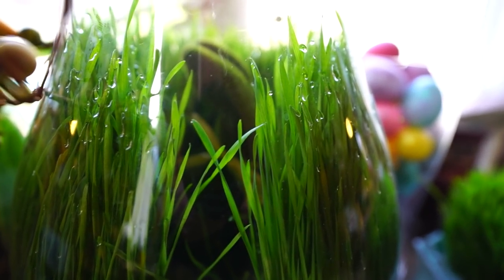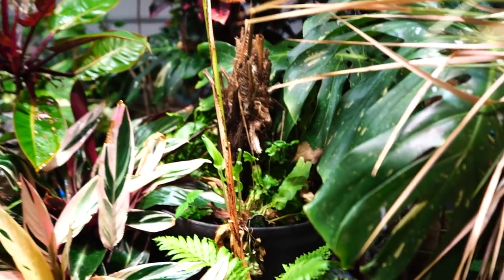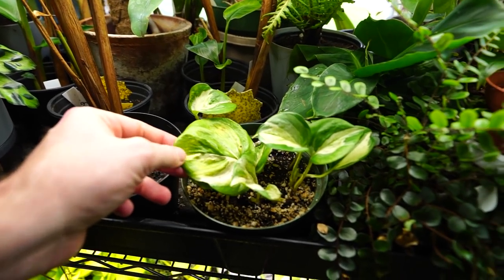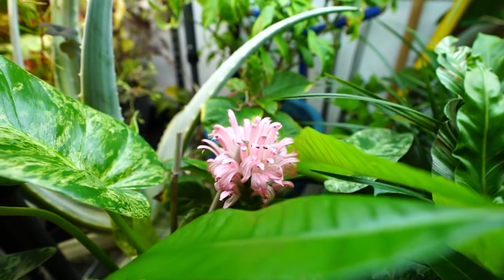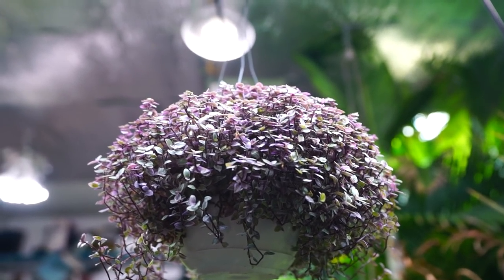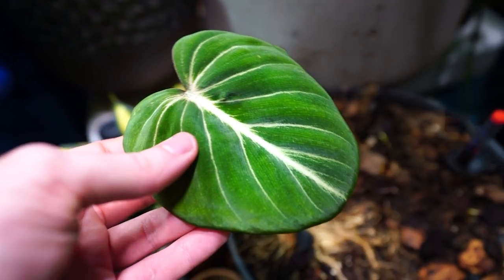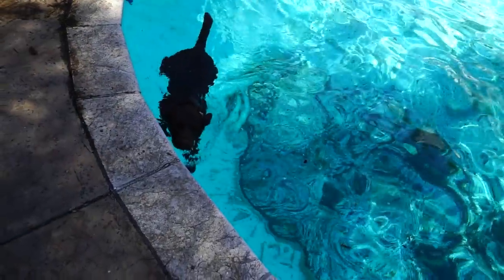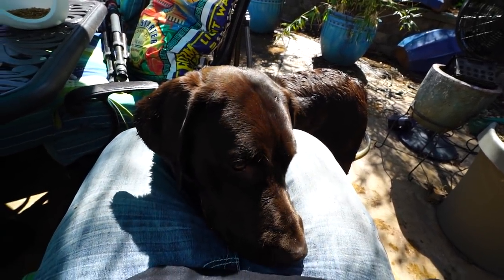Plant & Grow Space Tour || Planting an Evergreen Hedge || Saturday Vlog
Been a long time since I walked through and gave a tour of my plants and the grow room. I used to do a houseplant tour every month during winter but got out of the habit. Overall everything has done well, some better than others but that's how plants and gardening goes. You win some, you lose some, always something to be learned in the process. The crotons have grown and done well, the Thai Constellation is looking happy and all of the dracaenas are mealy bug free, for now. I did discuss the Costa Farms Thai Constellation issue for a while but edited it out and will save that conversation for another time. After finishing up the plant tour I cut back to earlier in the week when I transplanted a bunch of Euonymus shrubs to make a new evergreen hedge.

Gardening Supplies
GE LED 32 watt Grow Light PAR 38